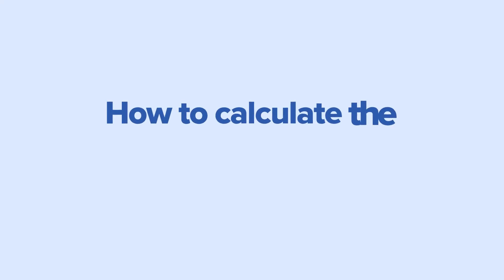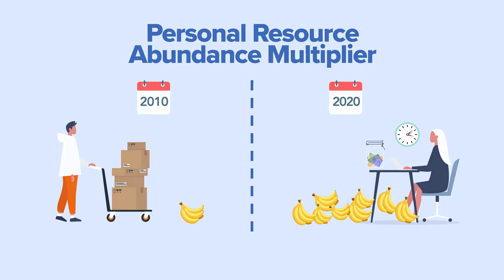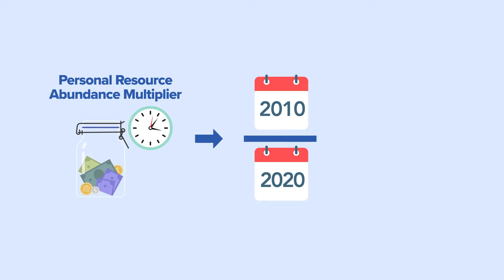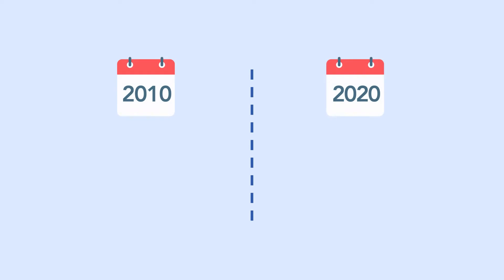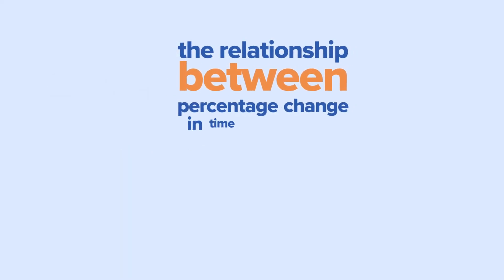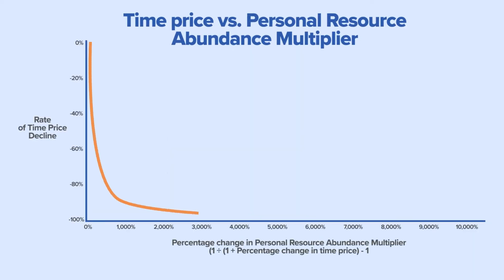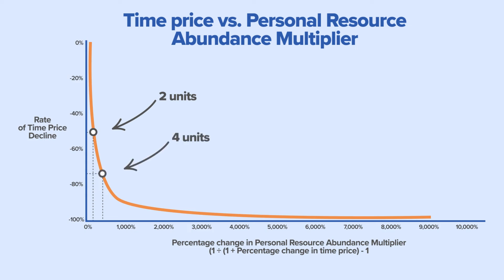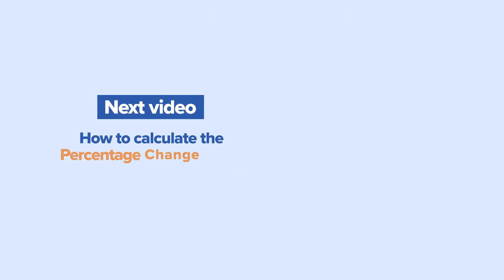Personal resource abundance multiplier | 3 | Superabundance